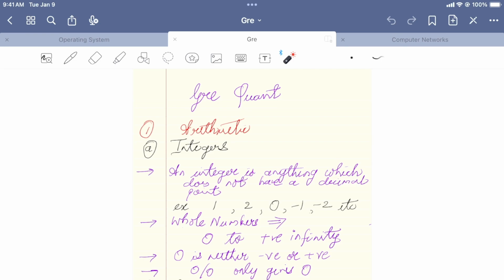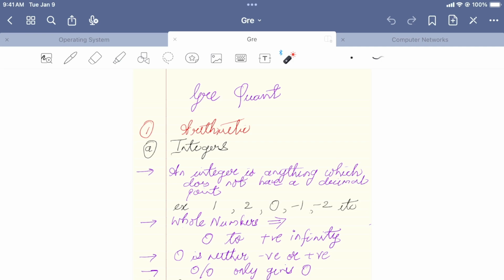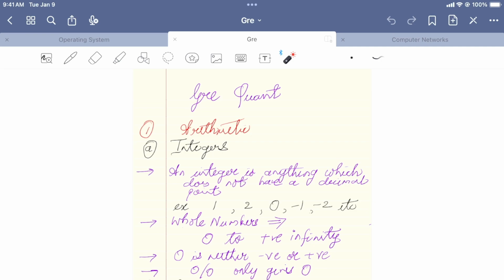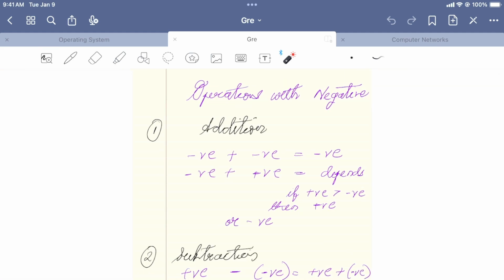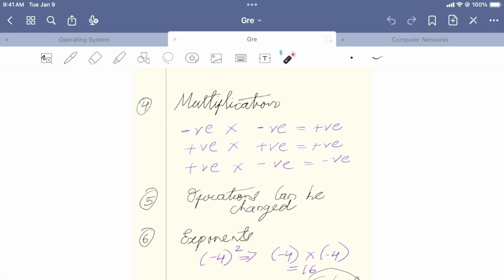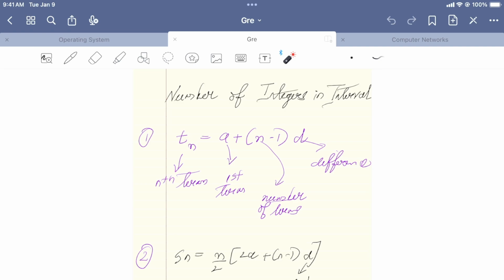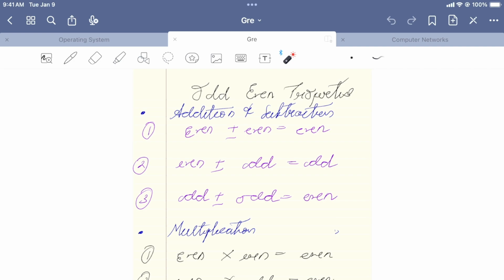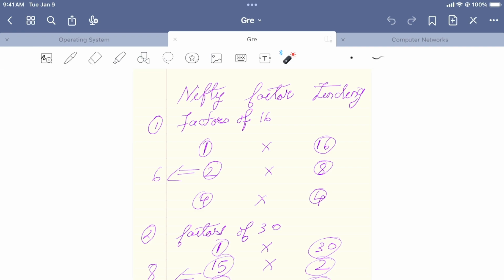Gre Arithmetic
Welcome to our GRE Arithmetic Series! 🎓 In this video, we dive deep into Integer Arithmetic, covering essential subtopics to strengthen your GRE preparation:

✅ Odd and Even Numbers: Understand their properties, rules, and applications in problem-solving.
✅ Whole Numbers: Learn their significance and how to use them effectively in arithmetic operations.
✅ Prime Numbers: Explore prime number definitions, properties, and their importance in GRE questions.

Our step-by-step explanations and examples will help you build a strong foundation and ace arithmetic questions on the GRE! 🧮✨

📖 Chapters:
 Introduction
 Odd and Even Numbers
 Whole Numbers
 Prime Numbers

📌 Practice Resources and additional tips in the description below!